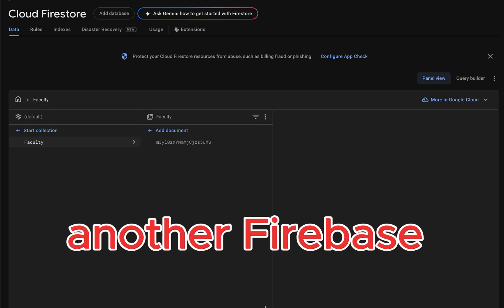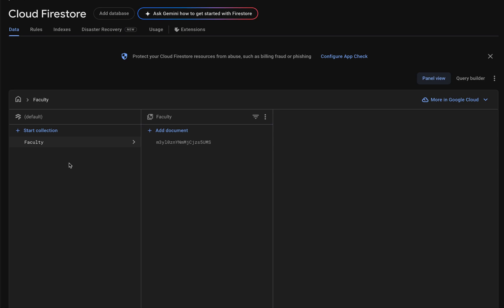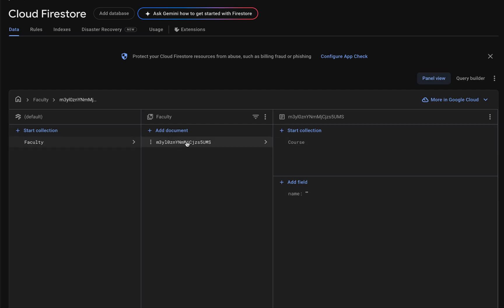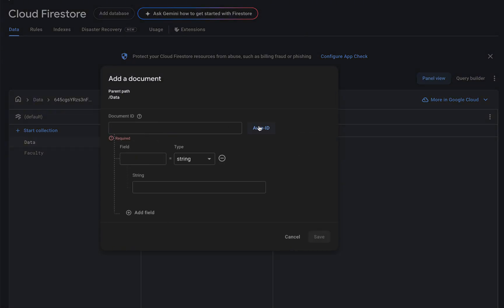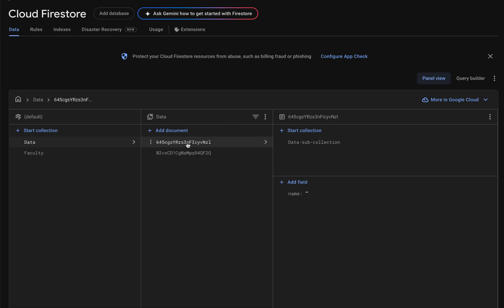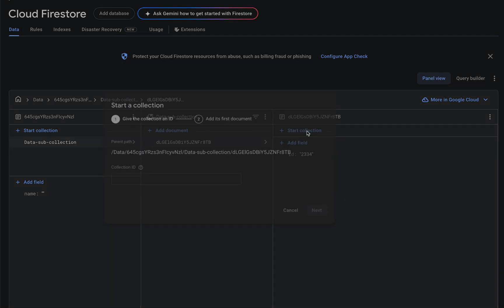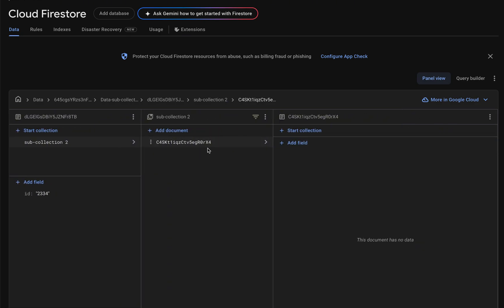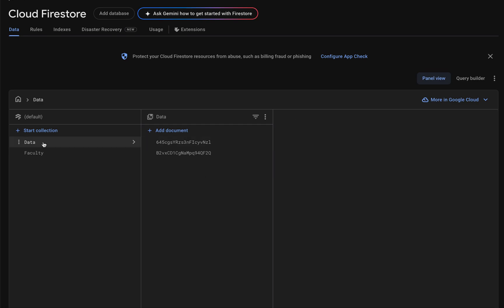How to Create a Sub Collection in Firebase Firestore | Firebase Subcollection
Learn how to create a Subcollection in Firebase Firestore, which is also called a Firebase subcollection query or Firestore subcollection. In this step-by-step tutorial, I’ll show you exactly how to create and manage sub-collections in your Firestore database.

🔥 Topics Covered:
What is a sub-collection in Firestore?
How to create a sub-collection manually in the Firebase Console

We learn, share, and push each other forward on our journey together. If you have faced any error on any project or by following the tutorial we are trying to help you.